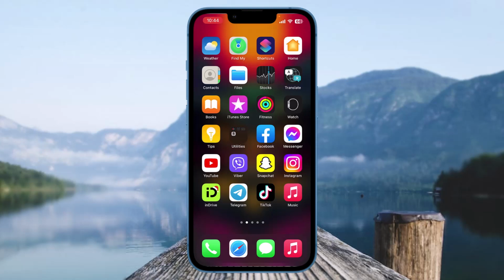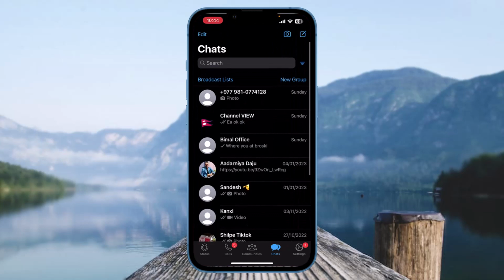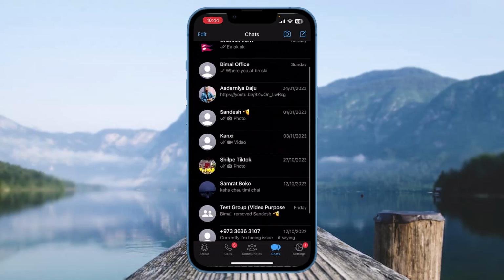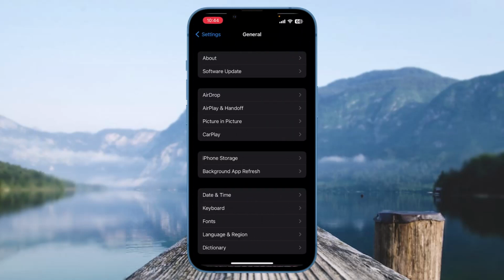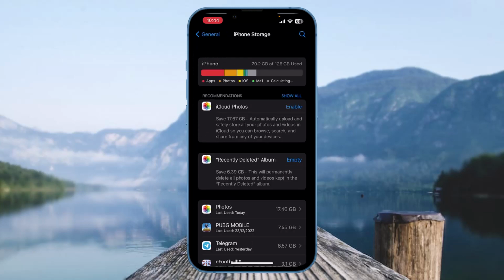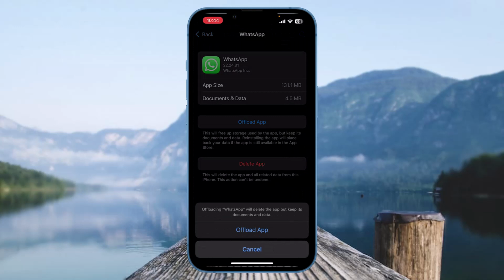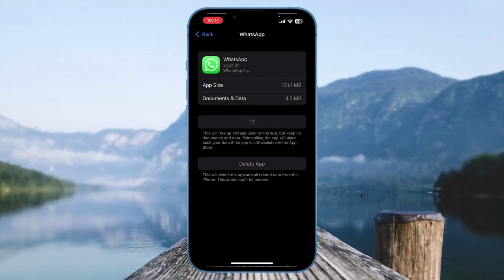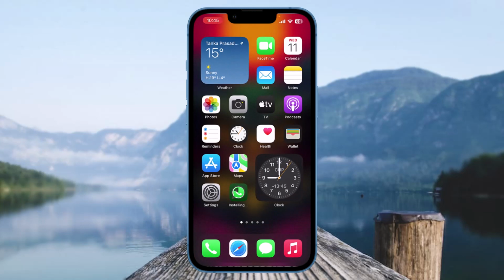How To Fix Contact Name Not Showing on Whatsapp !! whatsapp number not showing - FIX ! Whatsapp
Want to know How To Fix whatsapp contact name not showing but don't know how?
This quick video will guide you to Fix whatsapp contact name not showing

So, in this few simple steps you can successfully Fix whatsapp contact name not showing